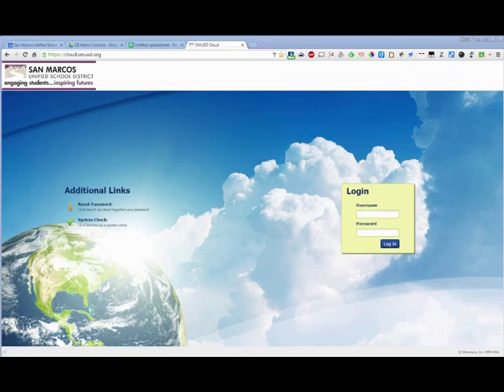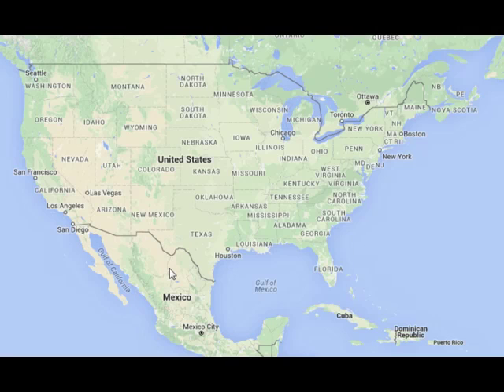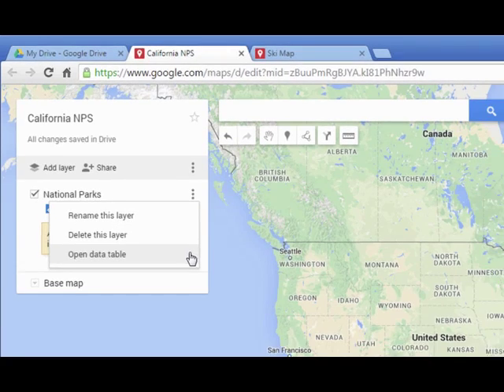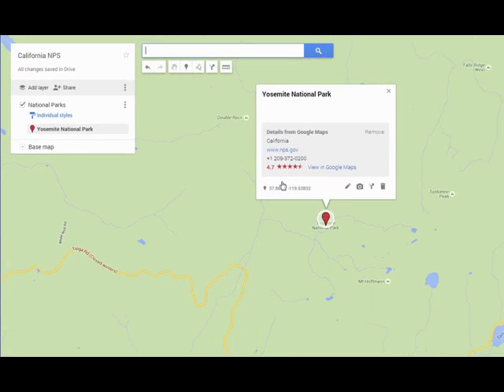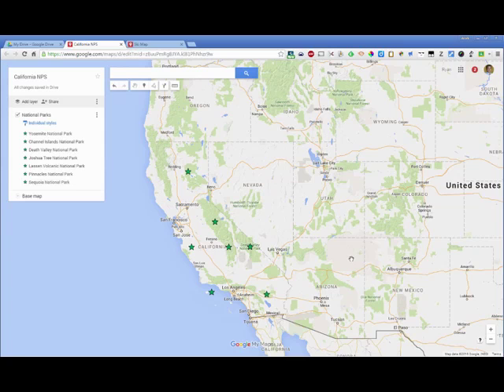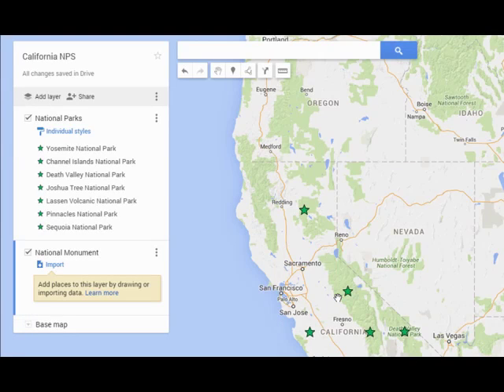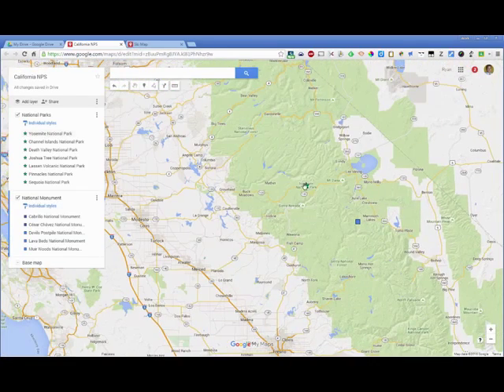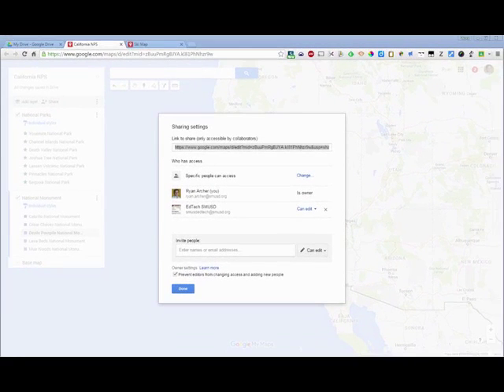MyMaps Tutorial #2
Creating a MyMap, adding map markers and sharing your map